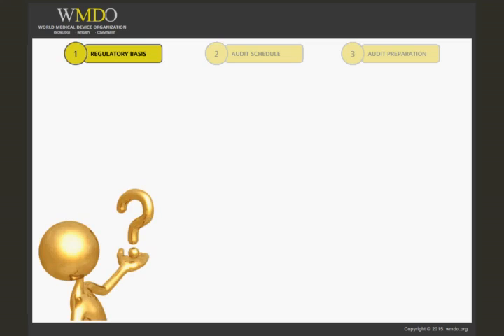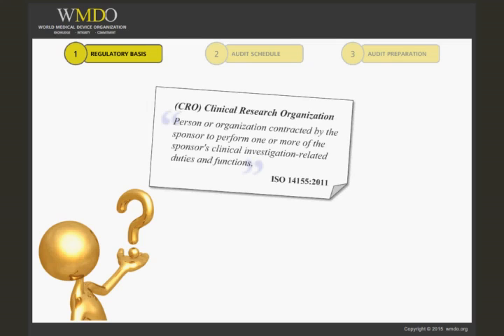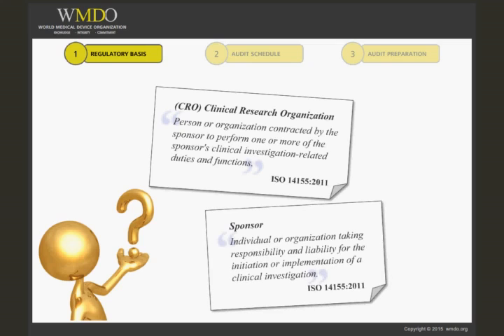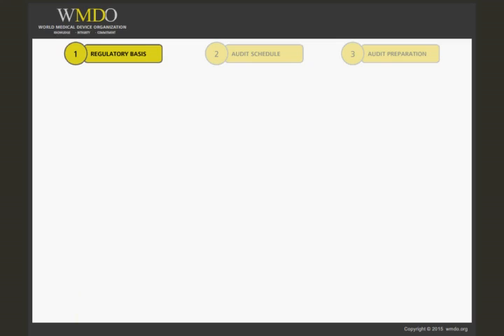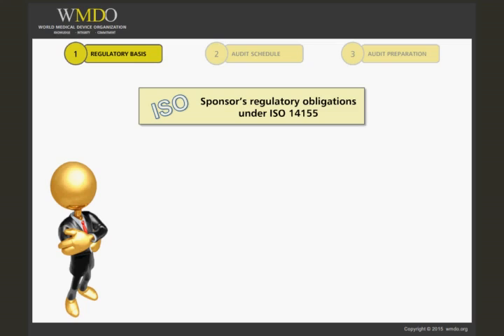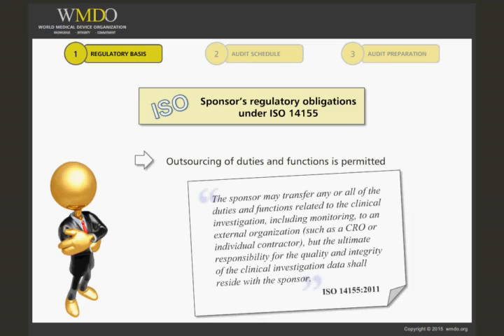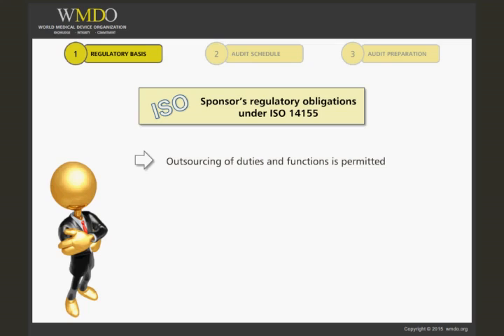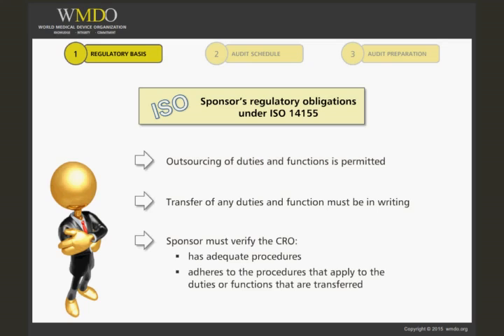Clinical Audits: Auditing the Clinical Research Organisation and the Sponsor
Course Description:
Reviews how to effectively review and qualify a CRO and establish a system to periodically monitor their performance as well as how to perform sponsor internal audits.
This course is based on the following rules and regulations:
• ISO 14155:2011 - GCP for medical devices
• ICH-E6 – GCP for pharmaceutical products (in so far that pharmaceutical products may be involved)
• 21CRF 50 Protection of Human Subjects
• 21CFR 54 Financial Disclosure by Clinical Investigators
• 21CFR 56 Institutional Review Boards
• 21CFR 812 Investigational Device Exemption
• 93/43/EEC and 90/385/EEC medical device and active implantable medical device directives.